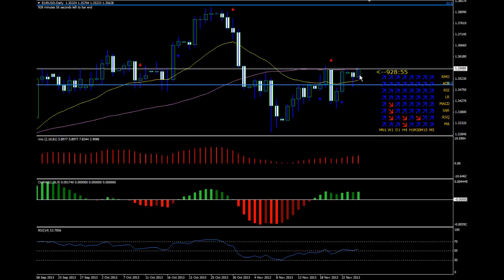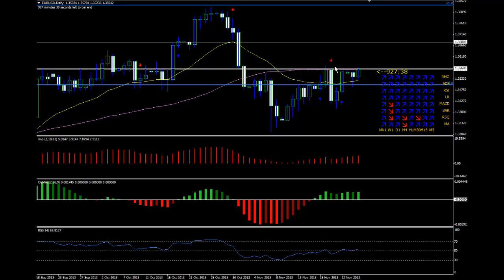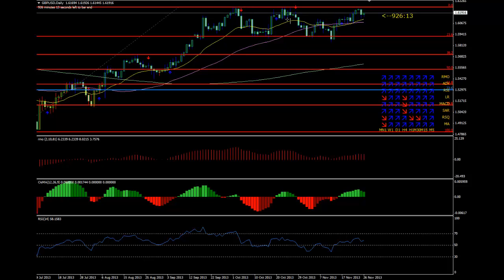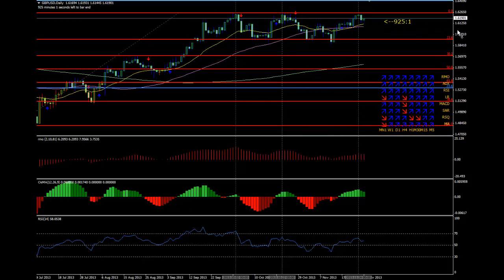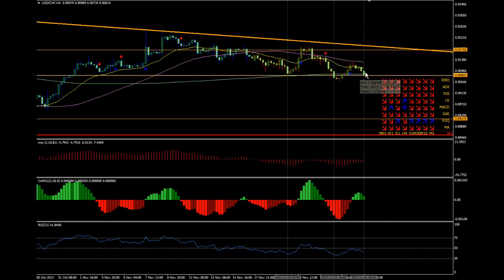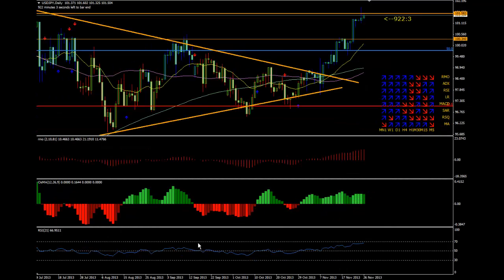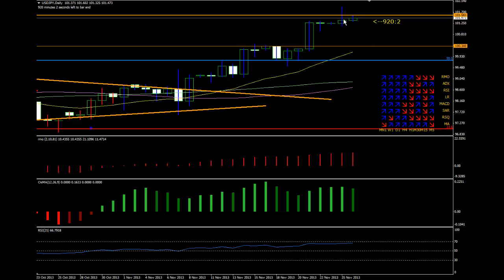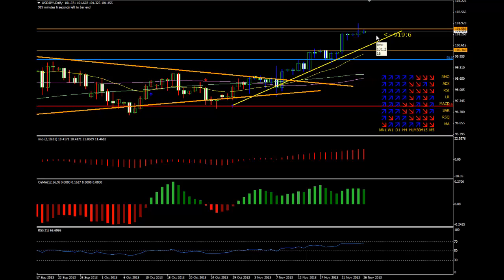Forex Video analysis 26th November 2013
Forex trading strategies Video analysis 26th November 2013 provided by Serene Education Ltd. An in-depth look at the forex charts using the FX Ultimate Strategy.
My name is Chris Blandin De Chalain, Director of Serene Education and full time currency trader.  I am here to share with you my views of the Forex market through this live video recording.  Come and watch me conduct my analysis on the 4 Major Currency Pairs using the MetaTrader4 Platform and Serene Educations FX Ultimate Strategy
Serene Education Ltd also teaches individuals on how to trade forex. We offer a number of forex trading courses and Forex mentoring. Our forex courses and forex seminars are tailored so that the student gets the most out of the course material. If you are interested in any of our forex courses, or when we will next hold one of our forex training courses, forex seminars please email us at for more information